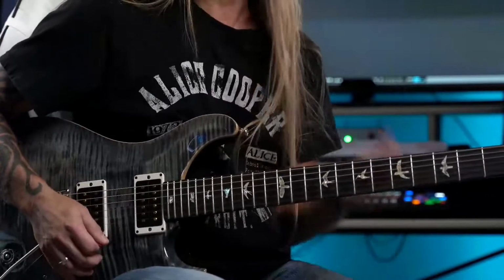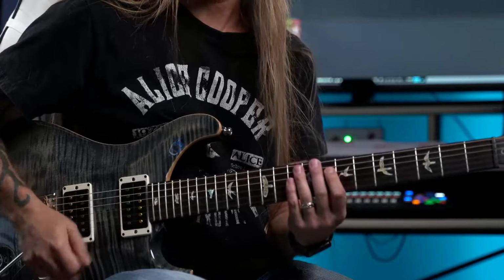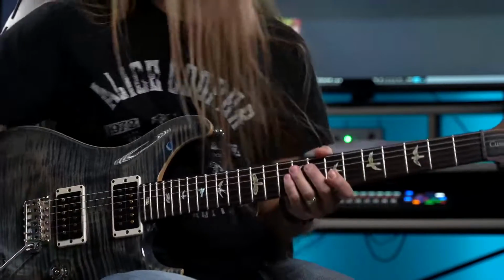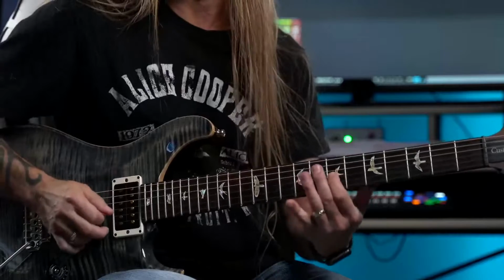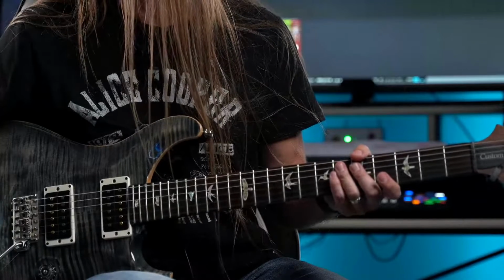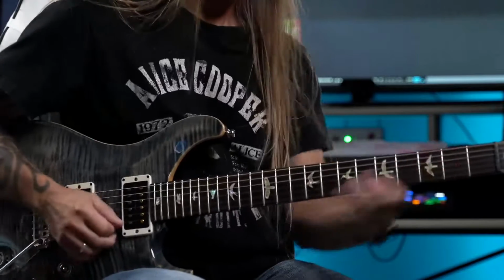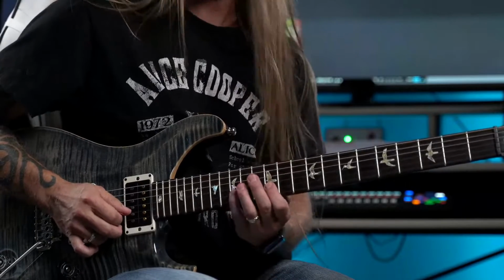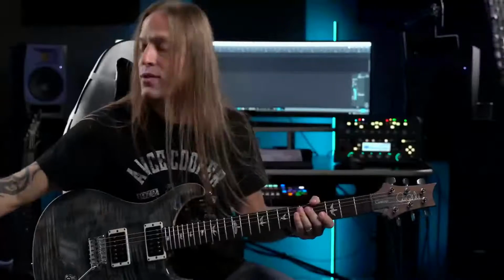Monday Guitar Motivation: Combing Major and Minor Pentatonic for Your Blues Solos